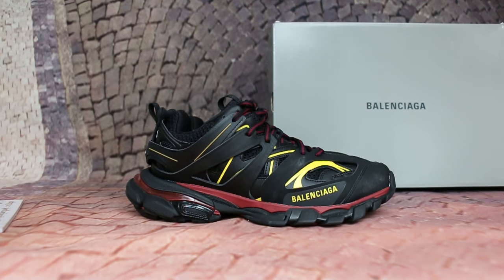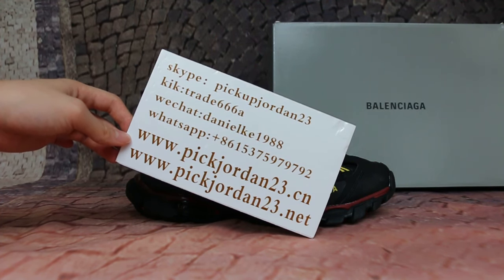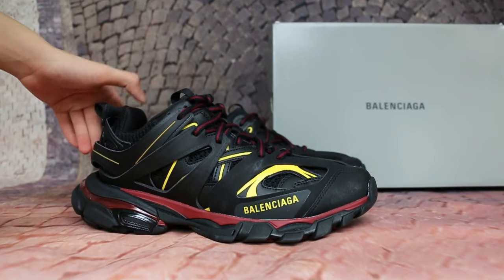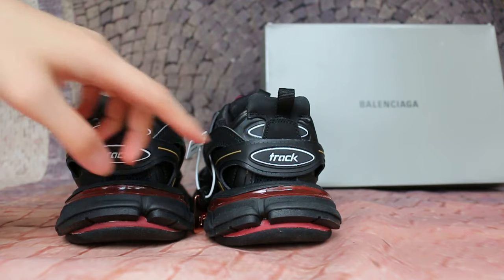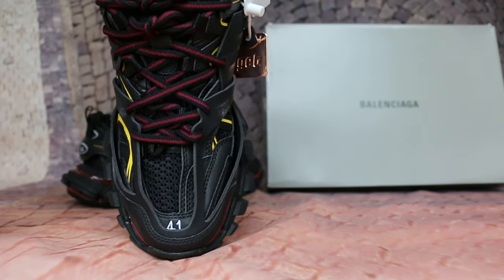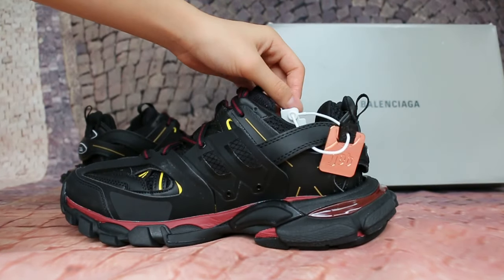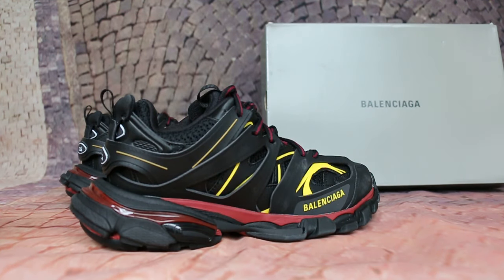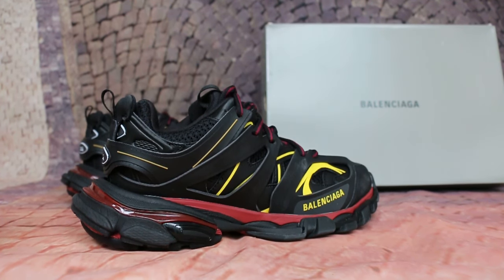Balenciaga shoes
link:
Skype: pickupjordan23
Kik: trade666a
Wechat: danielke1988